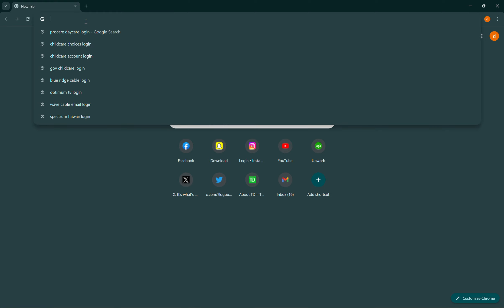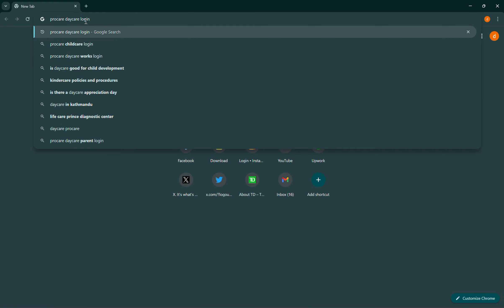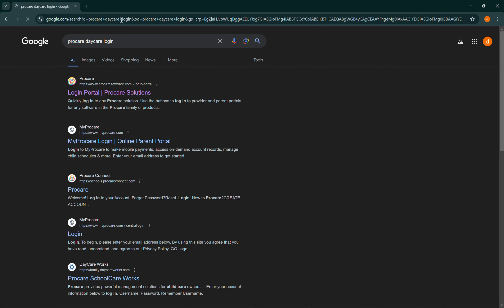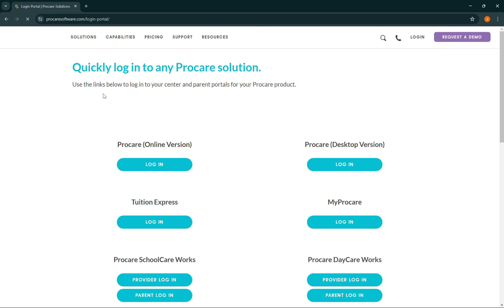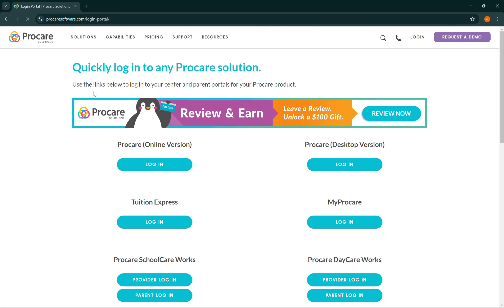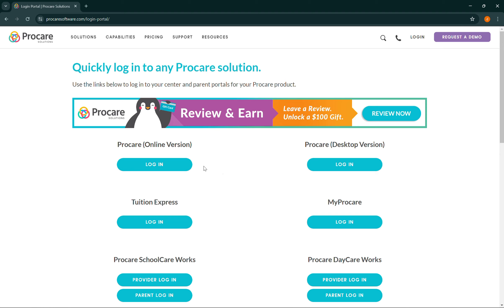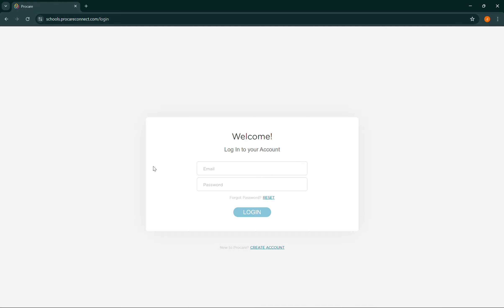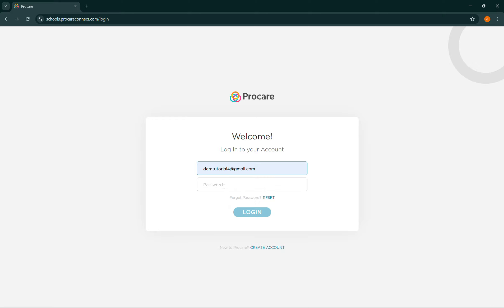How to Login to Procare Daycare 2024?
Streamline your daycare management by following our guide, 'How to Login to Procare Daycare.' We'll provide you with easy-to-follow steps to access your Procare Daycare account, enabling you to manage children's records, communicate with parents, and track attendance efficiently. Get started today and learn how to log in to Procare Daycare!